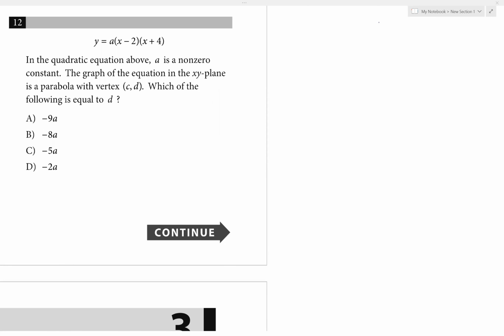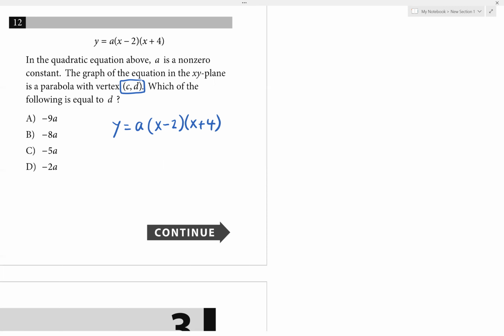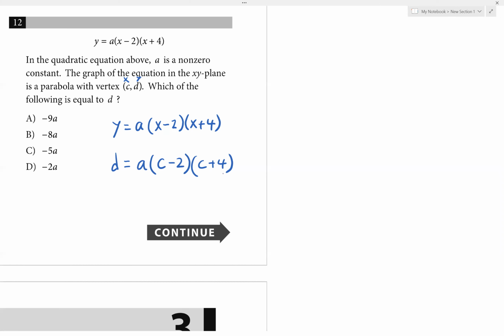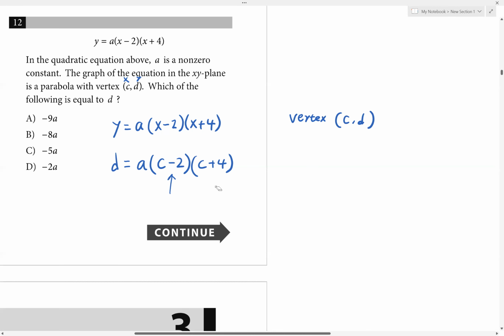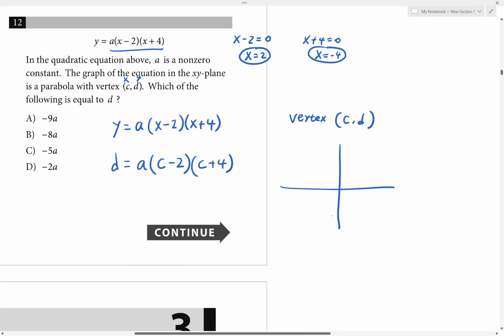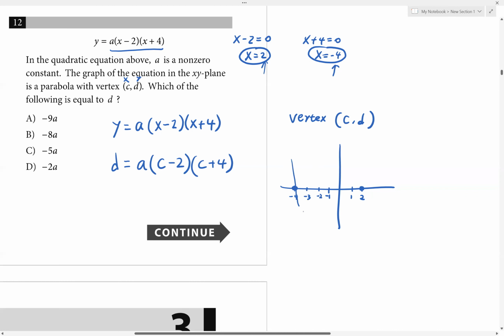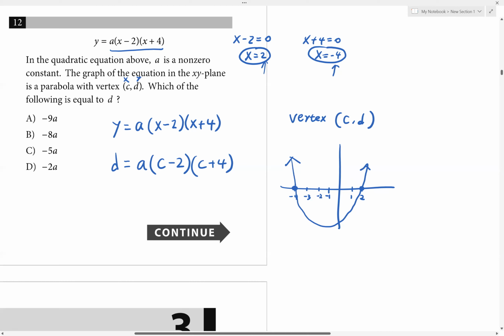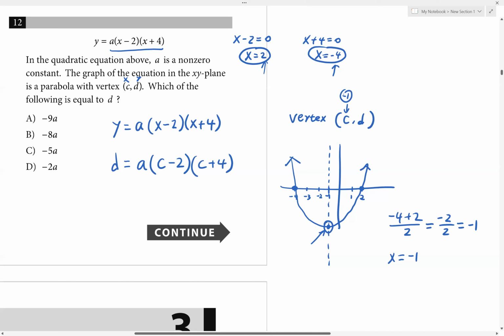SAT Math Test 3 No-Cal #12 by Mr. Jimmy